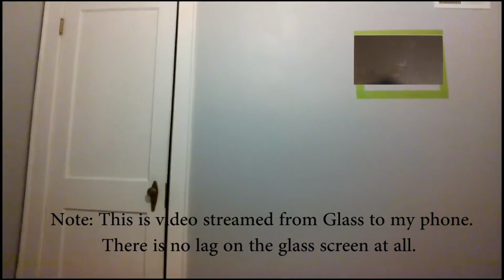Google Glass Screen Size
I do a few demonstrations and emulate the size of the screen in glass. I'll be doing some more videos in the future and hopefully be able to show some shots through the actual prism if I can figure out how to get good video of it.

If you would like to see a specific demo, please leave it in the comments.